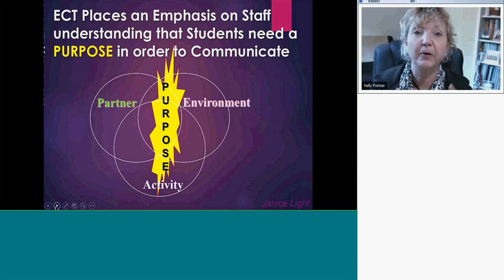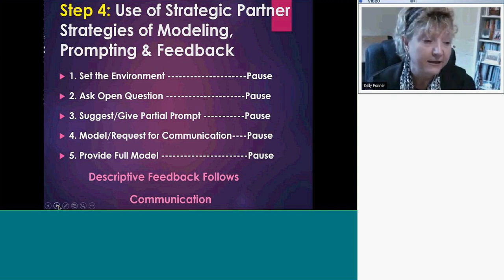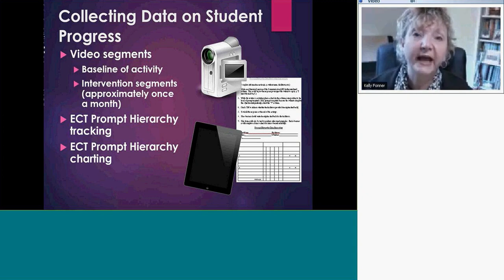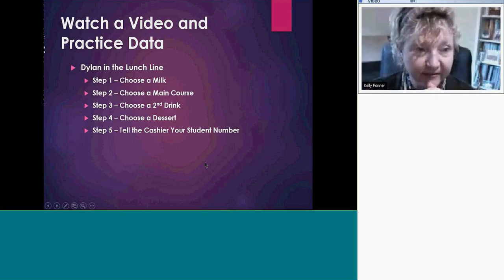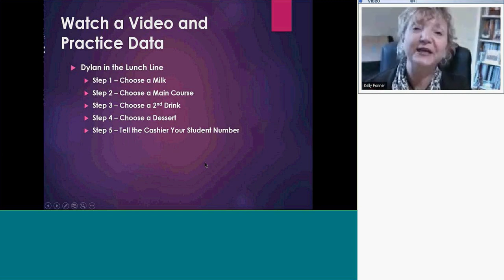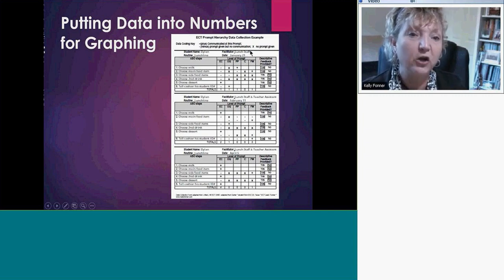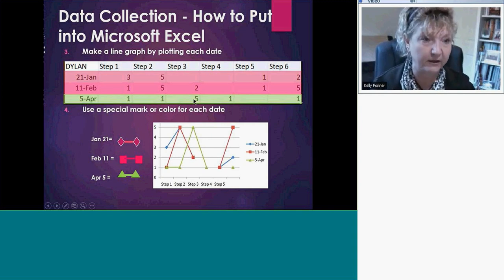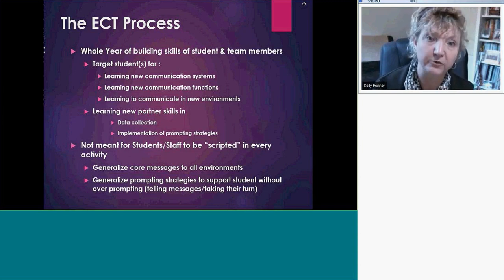Webinar Pt. 3: Environmental Communication Teaching (ECT) with Kelly Fonnor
Archived Webinar from May 2017

You are encouraged to have looked through videos of your student in a chosen activity that has been recorded throughout the school year prior to the webinar to have a sense of what data you may be able to represent. Kelly will give you a variety of ways in which to analyze that information. Communicative functions can be charted through a variety of ways including graphing based upon opportunity, occurrence or independence in production. Examples will be demonstrated through video and charts that can be modified by teams to be used at their own local site. This webinar will be most meaningful to those who have followed the ECT process. It will be difficult for someone to just take this webinar alone and have the data collection process be meaningful without knowing the ECT process itself.

As a result of attending Webinar 3, you will be able to:

-Revise data collection strategy from webinar 2 to reflect observational information delivered in 4 areas
-Measure implementation strategies by action data collection in chosen school routine from webinar 1
-Complete and present, after webinar 3, their chosen student’s data from the chosen activity to a parent and/or staff